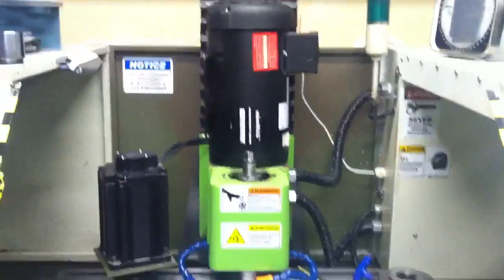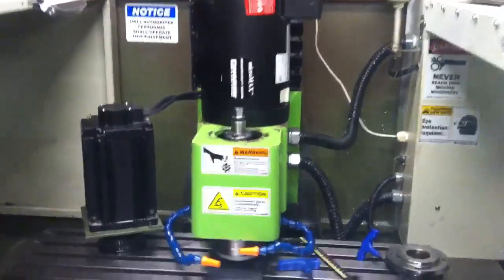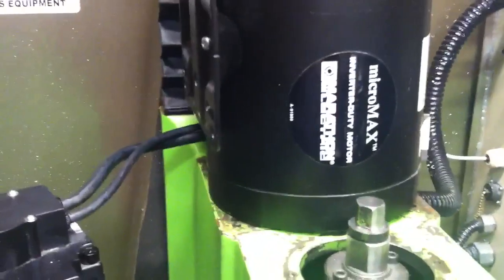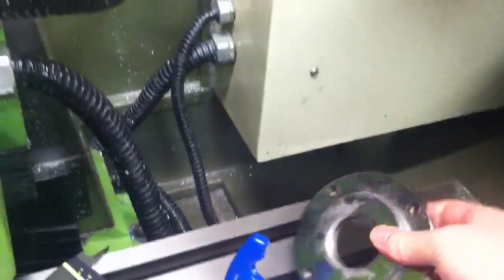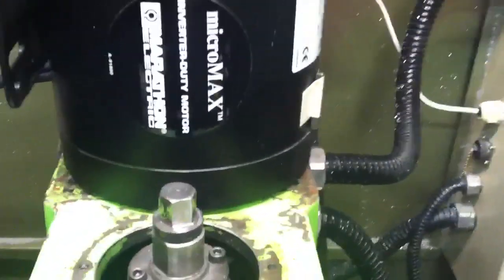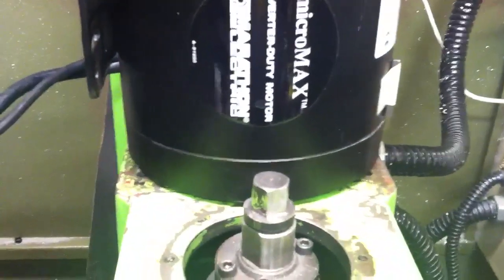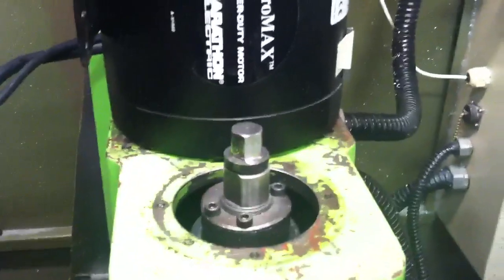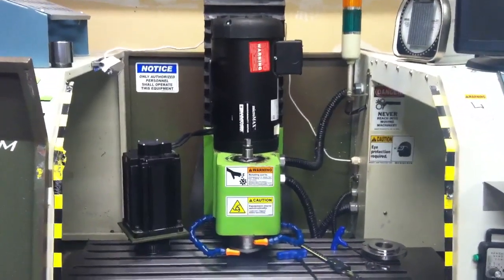Mikini 1610L AC Motor and VFD replacement project video 2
Replacing the flaky BLDC motor and flaky Mikini electronics on my 1610L